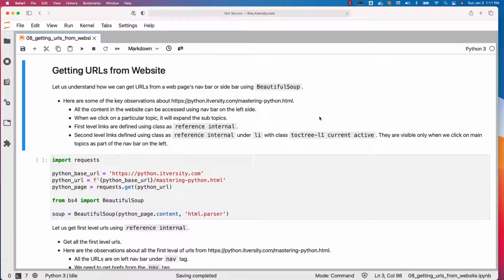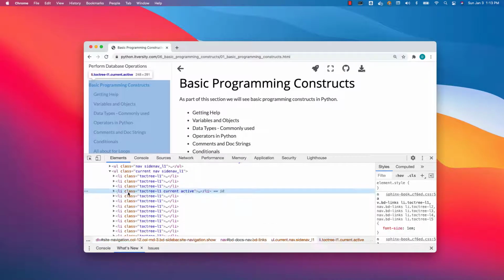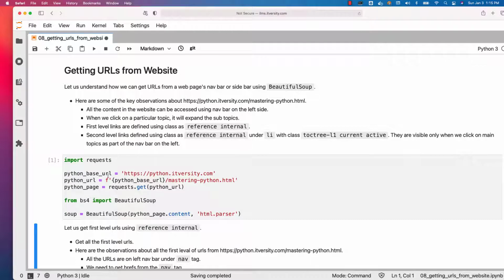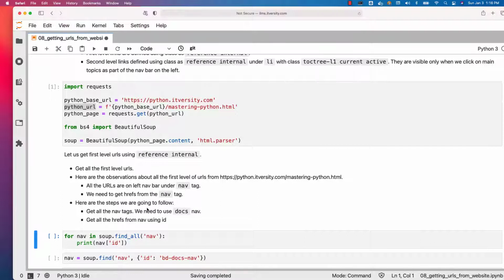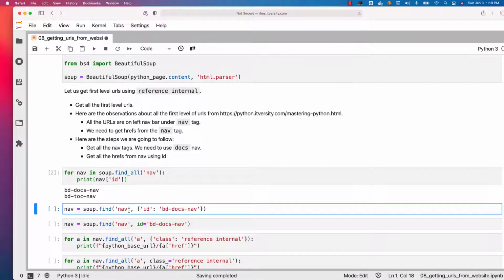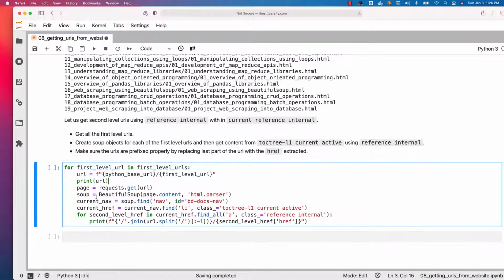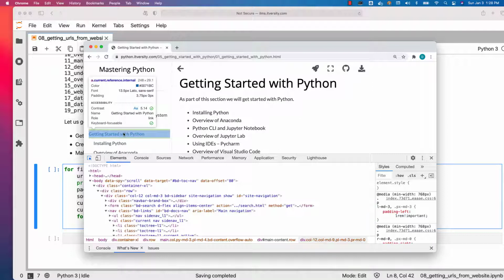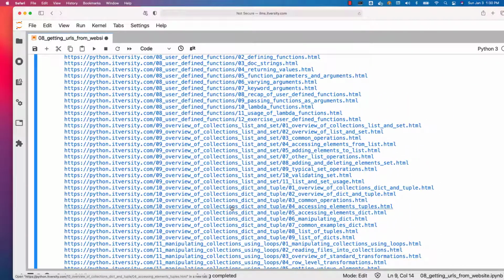Mastering Python - Web Scraping using BeautifulSoup - 08 Getting urls from Website